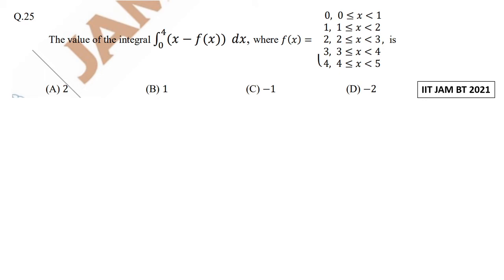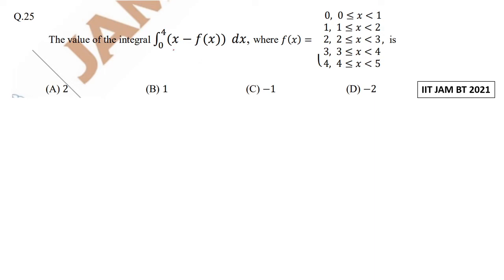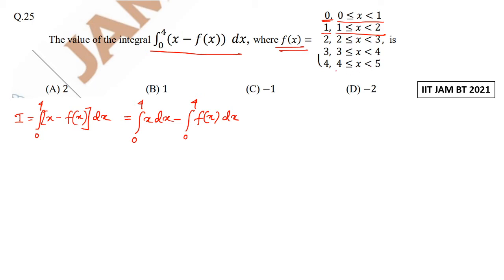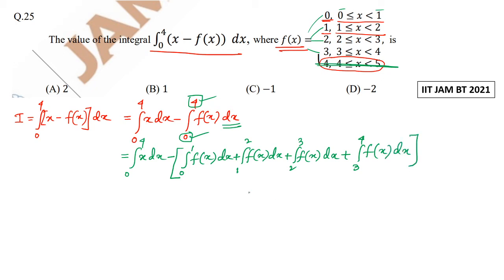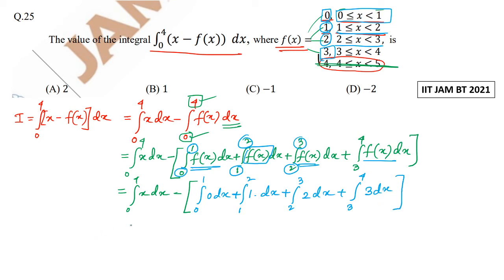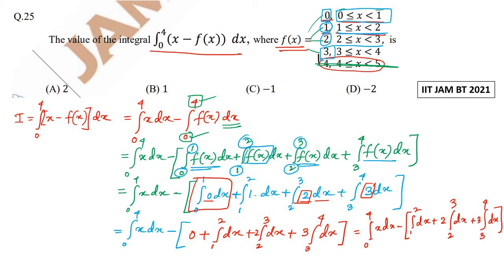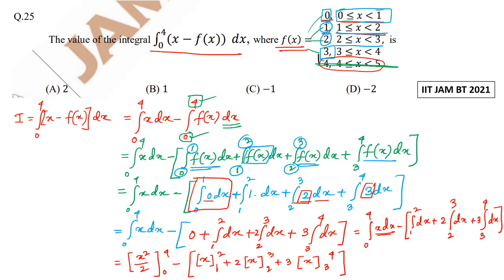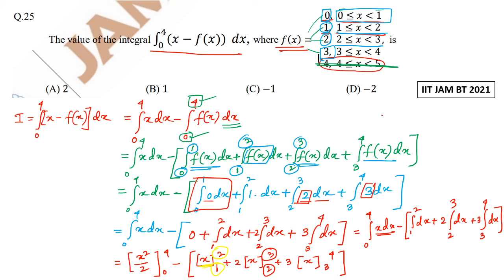Integration & Differentiation | Problem 9 | IIT JAM BT 2021 solved | Qs. no 25